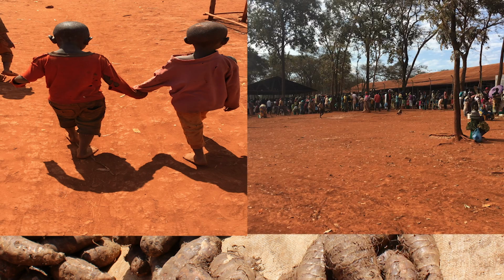What its like to work in the UN - work place, environment, team